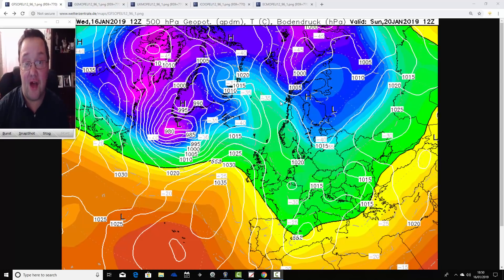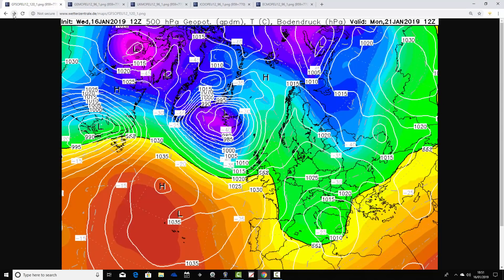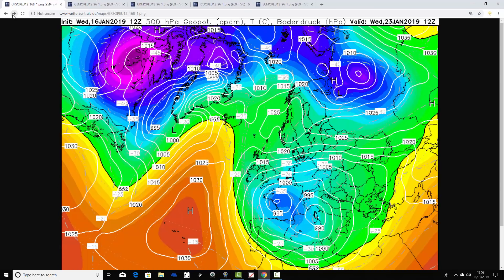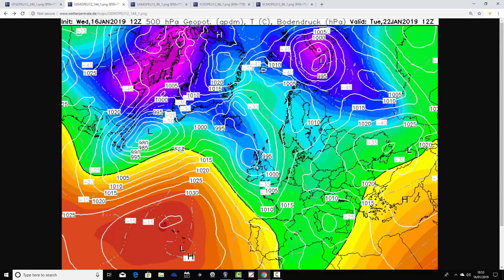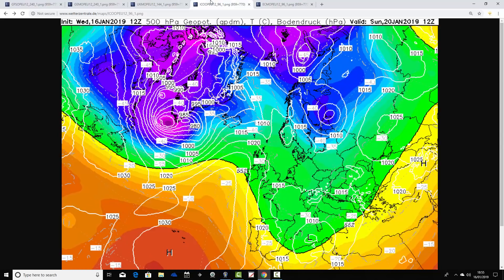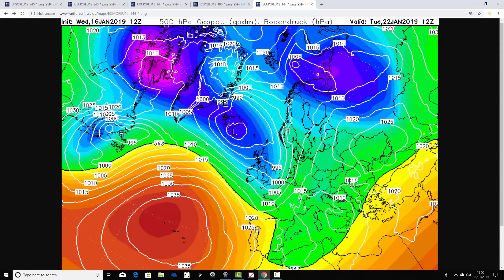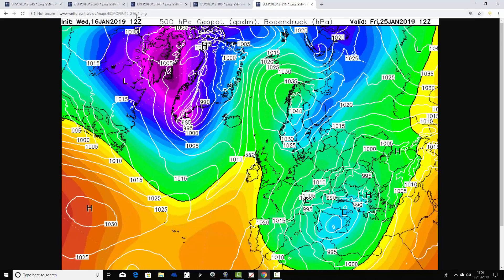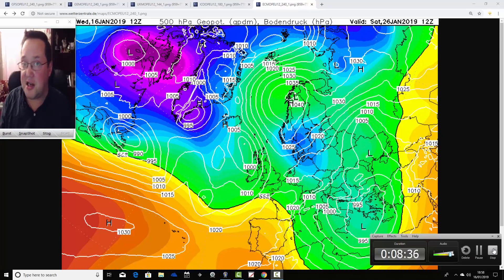Latest 12Z Model Run Update (16/01/19)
Quick model run update's looking at Wednesday evening's latest 12z model runs - Which have trended colder for next week once again.